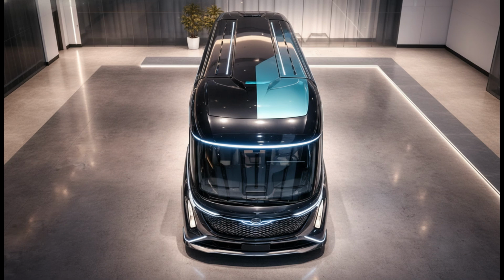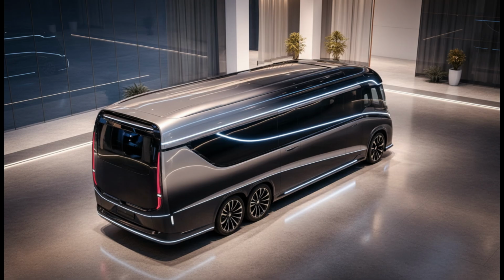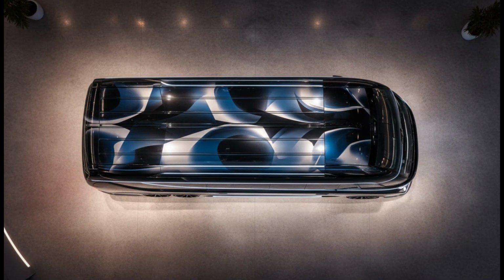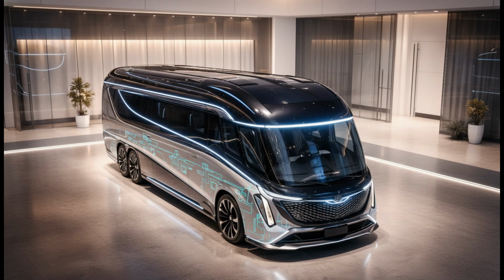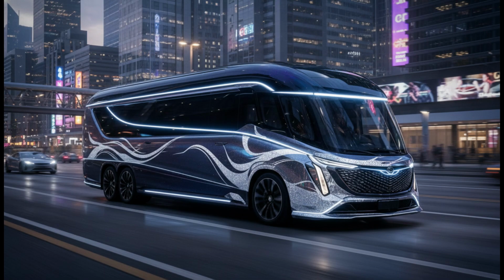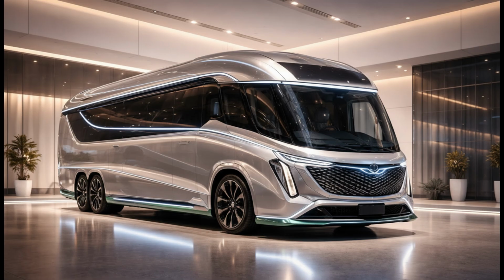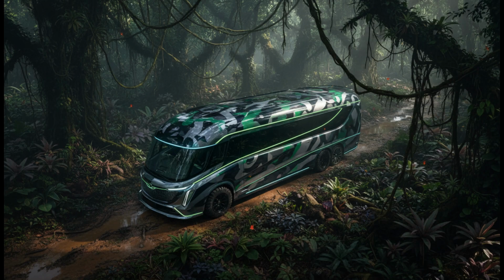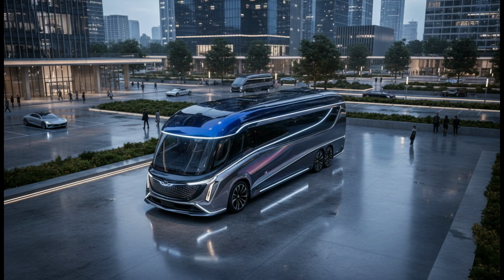This Motor Home Concept Has More Presence Than a Private Jet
⚠️ Important: All vehicles on this channel are fictional AI-generated concept designs created purely for entertainment and design exploration. They are not real vehicles, are not in production, and are not available for purchase anywhere. This is imagination — not a product announcement.